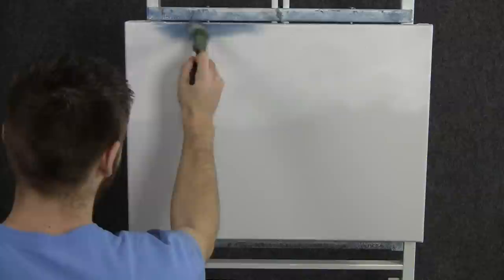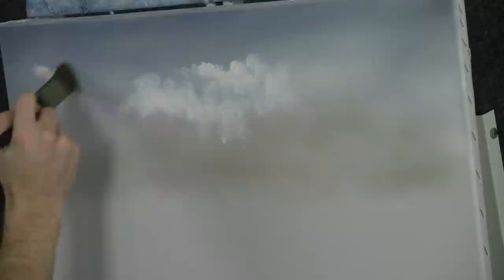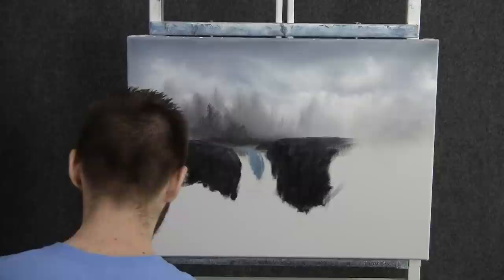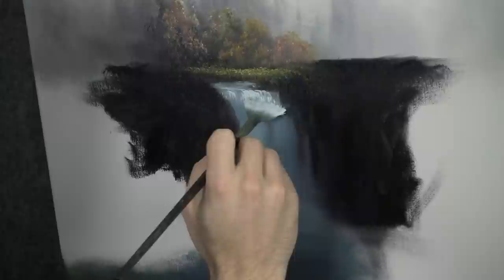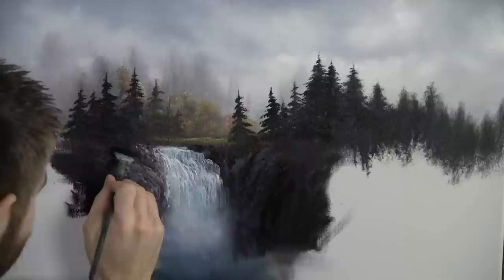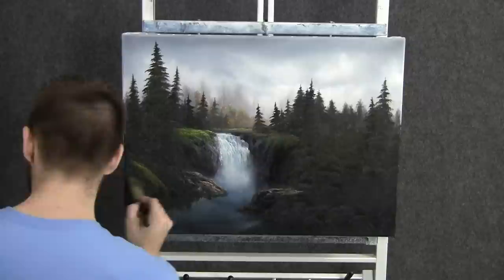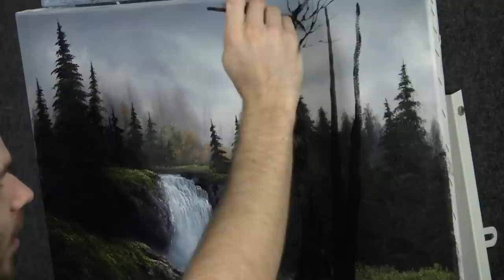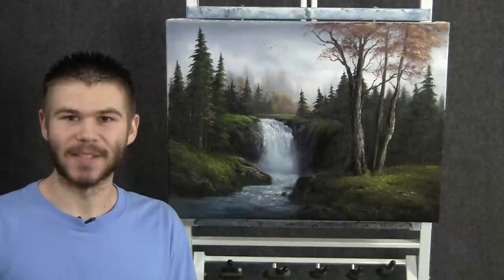Paint with Kevin Hill - Sparkling Waterfall